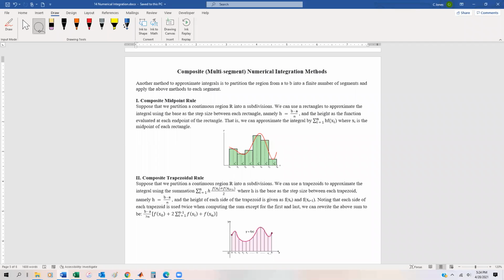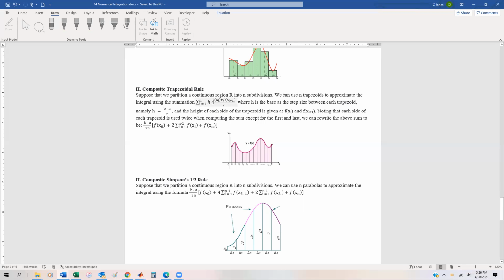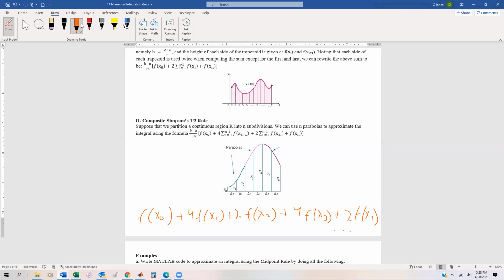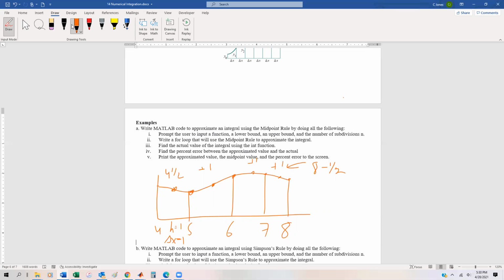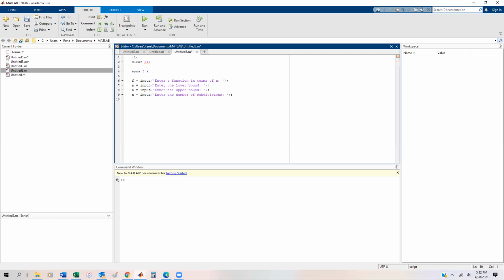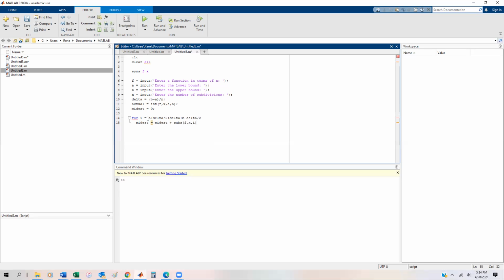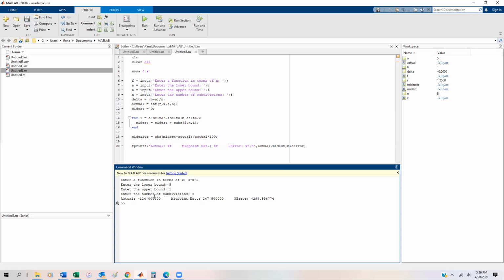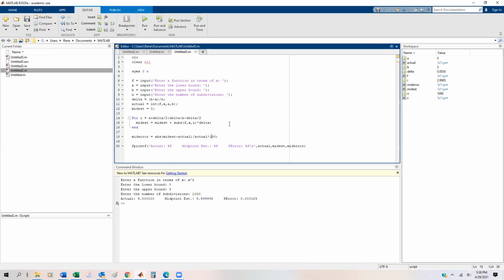14 3 Numerical Integration